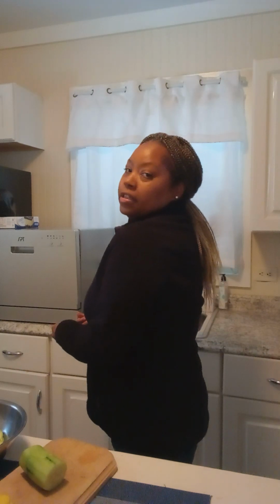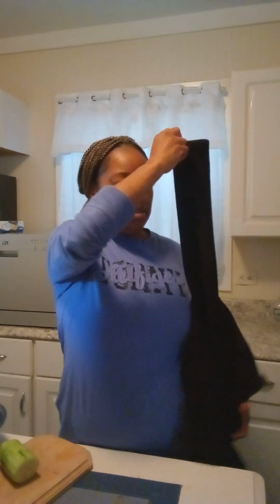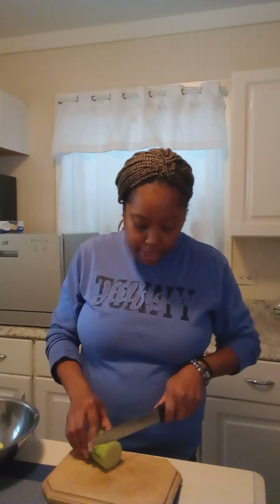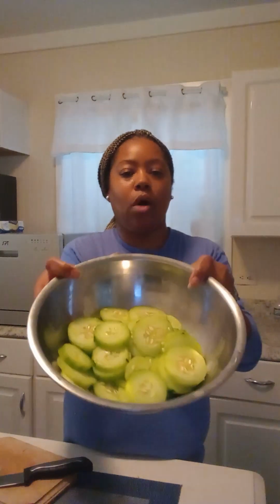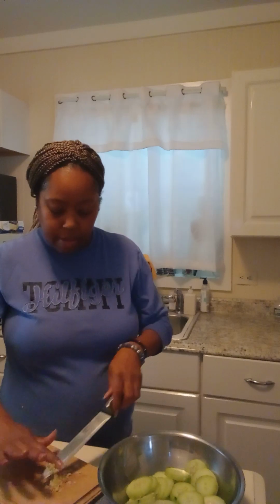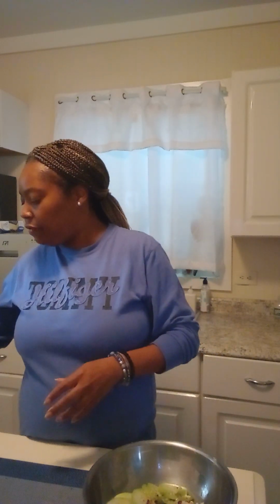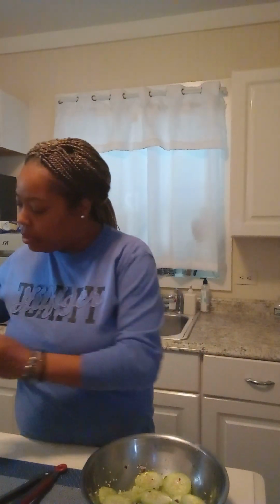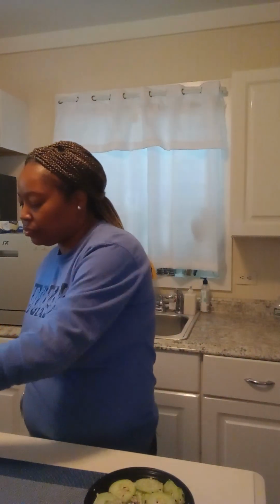My Easy Asian Cucumber Salad#homecooked